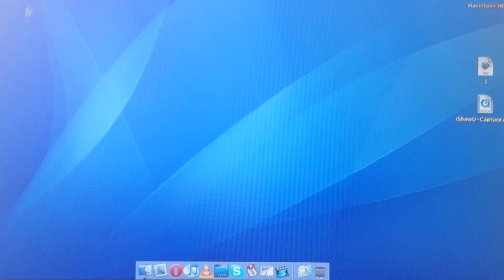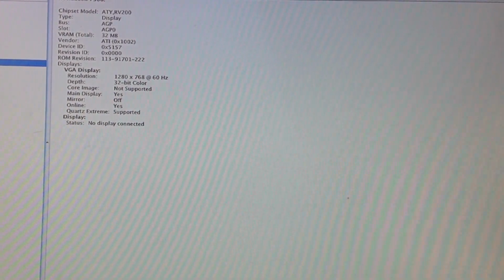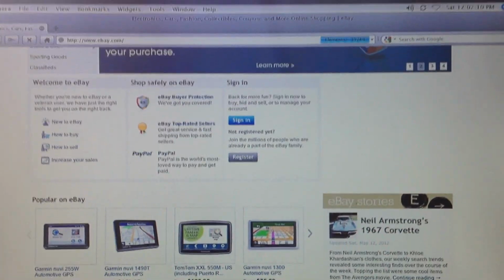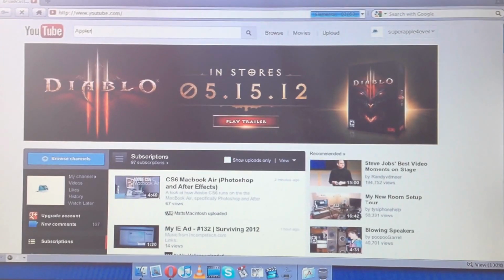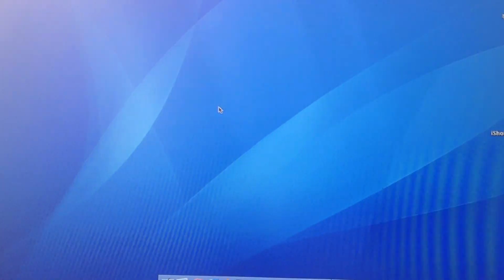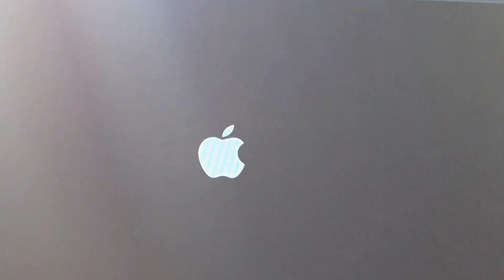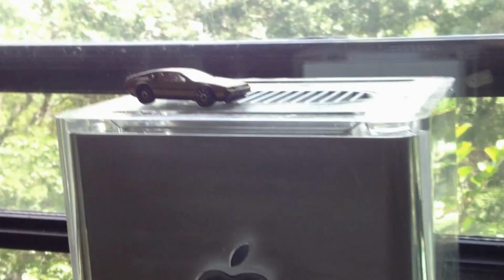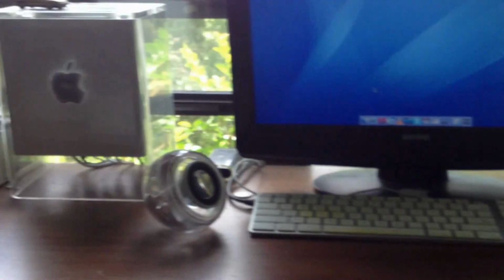Tour of the Beautiful Apple PowerMac G4 Cube still being used 2012+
In this video I explain how I use my G4 Cube in the every day world.